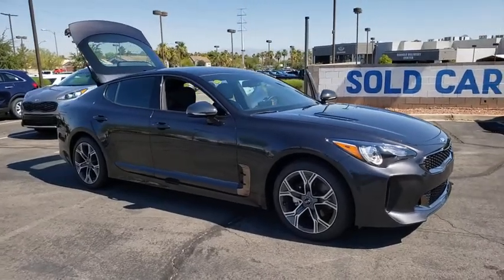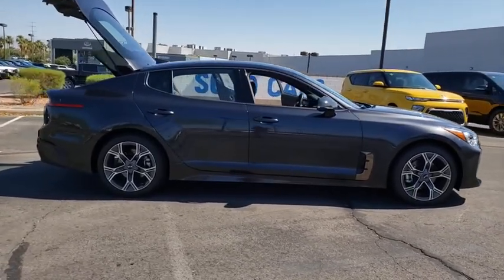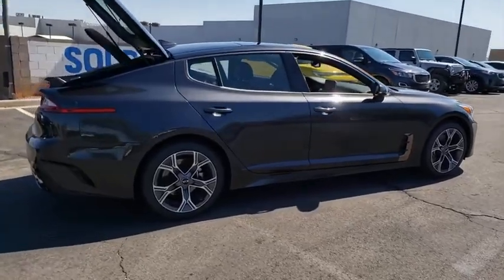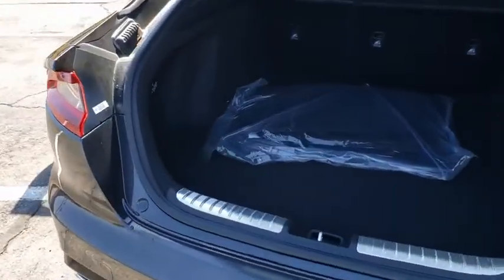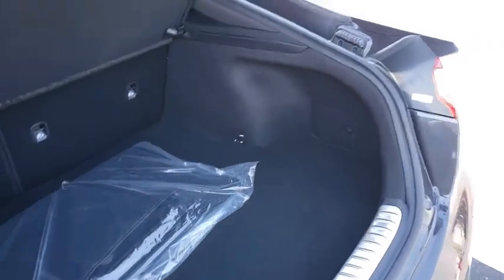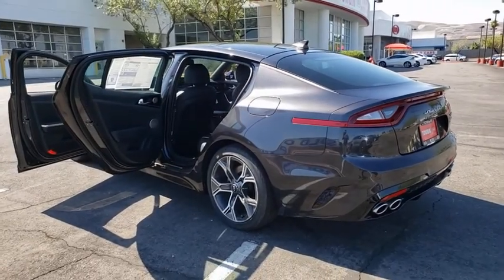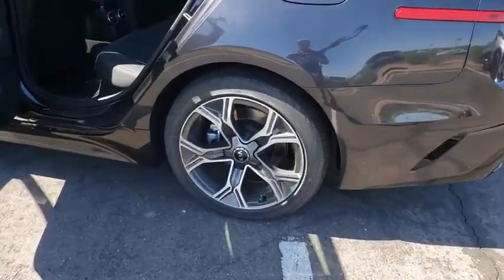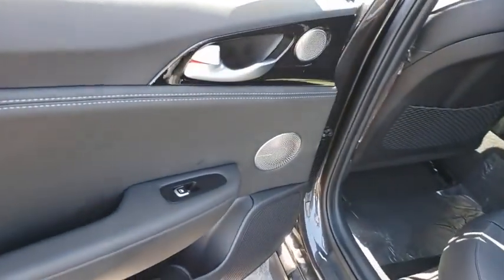2020 KIA STINGER Henderson, Las Vegas, Bullhead City, Centennial, St George, NV 084489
Panthera Metal New 2020 KIA STINGER available in Henderson, Nevada at Towbin Kia. Servicing the Las Vegas, Bullhead City, Centennial, St George, NV area.

Towbin Kia
260 N Gibson Rd

Kia Stinger with Sun and Sound PackagebrbrThe Stinger strikes the perfect balance of power and refinement to deliver high performance and supreme comfort on the open road. Cruise Las Vegas in a new Kia Stinger at your number one Kia Las Vegas dealership, located conveniently at the Valley Auto Mall.brbrAt Towbin Kia, our mission is to make customers happy whether they buy a vehicle from us or not. Come right out of the hectic Las Vegas city and right into the low pressure, consultative, low stress world of Towbin Kia car sales. We have the cars, trucks, vans, SUVs that you are looking for in Las Vegas and Henderson. We could tell you that it's because we offer the cleanest local Las Vegas Kia trade ins, or that it's because our staff are all long-term employees. But we really think it is because we do things the right way. Towbin Kia has many services clients can take advantage of including online appointments, virtual test drives, at home driveway deliveries, and remote sales. Never set foot in the dealership! Final selling price does not include dealer market adjustment or applicable additional dealer add ons. Please inquire with a representative for a complete listing of add ons and/or applicable market adjustment.